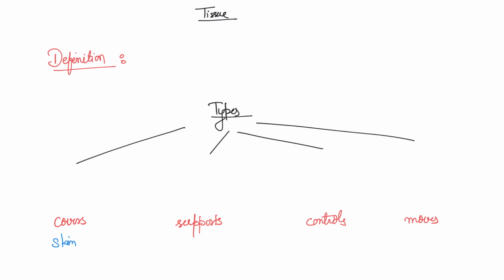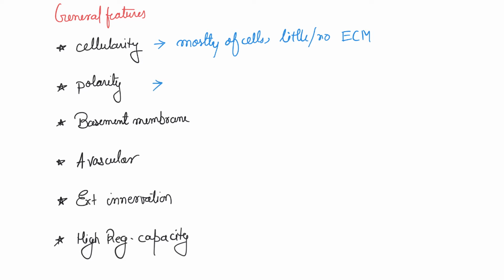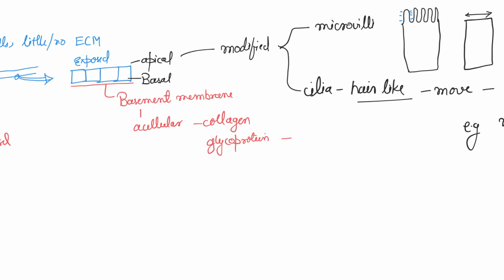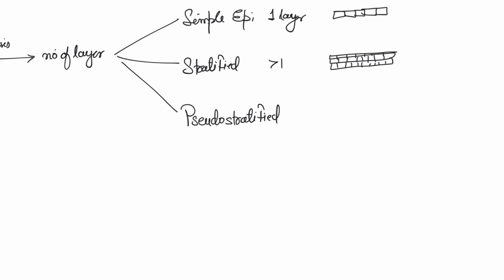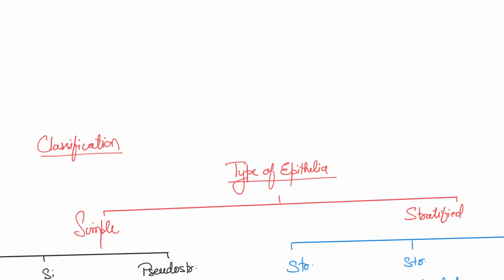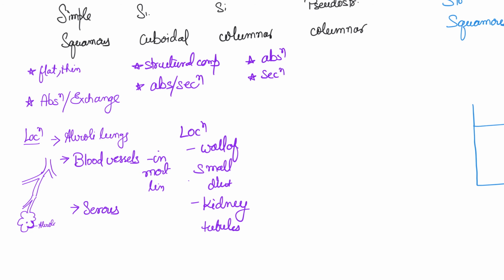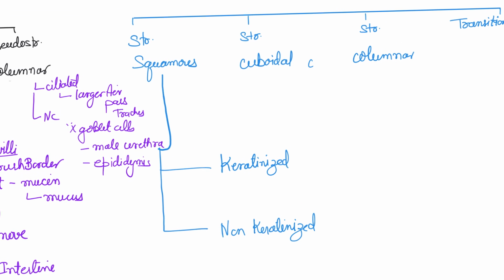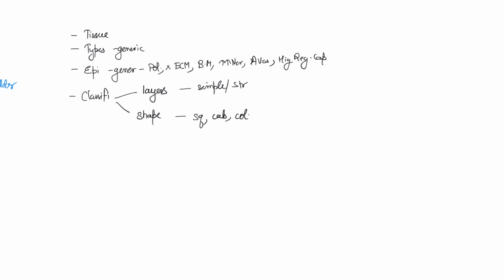Epithelial Tissue | NEET | AP | MCAT | Human Anatomy & Physiology | Sona Singh Biology